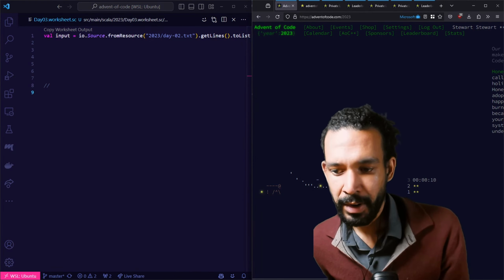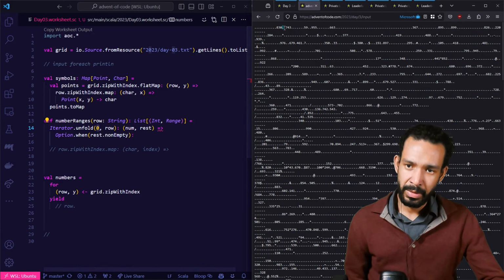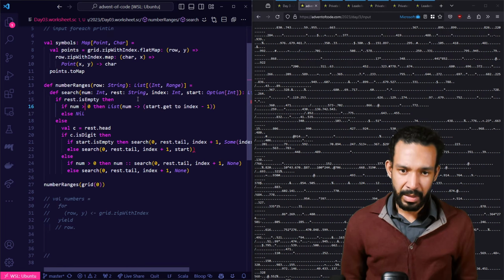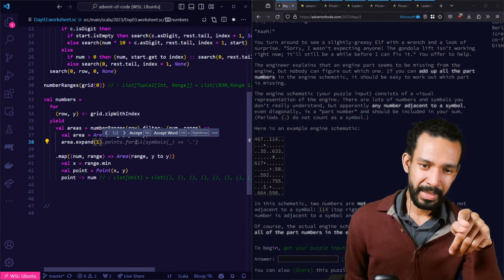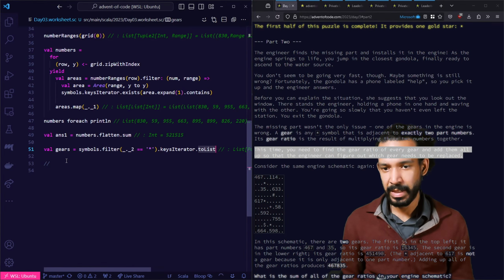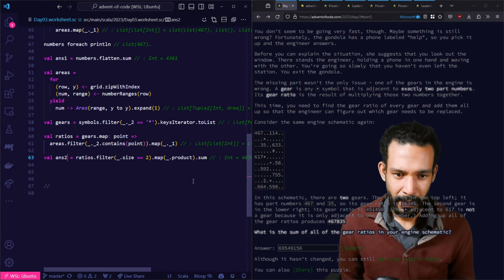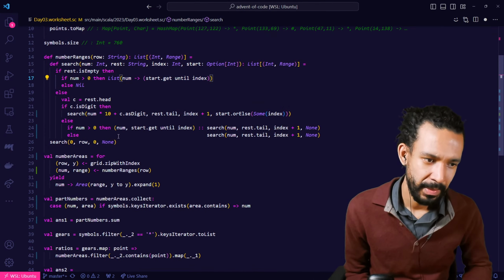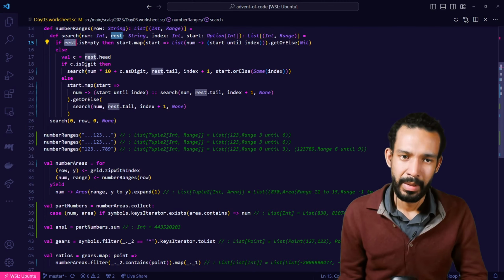Solving Advent of Code 2023 Day 3 in Scala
I'm live solving advent of code in Scala every day this year! Tune in just before midnight EST every night in December until Christmas.